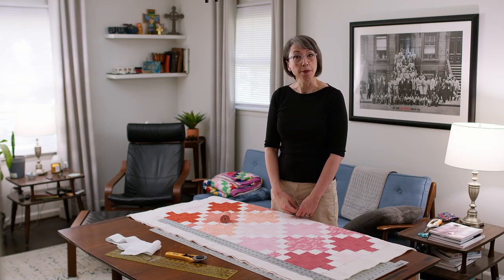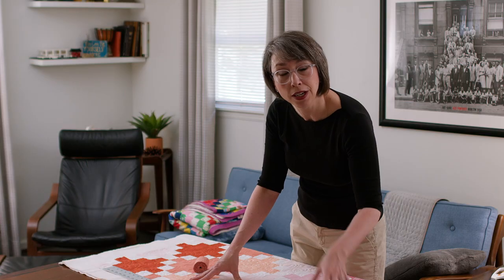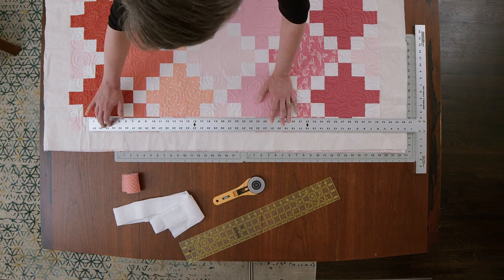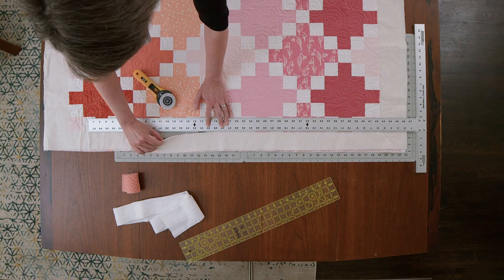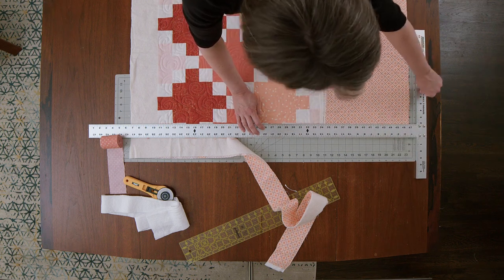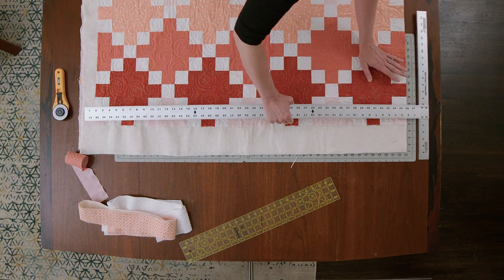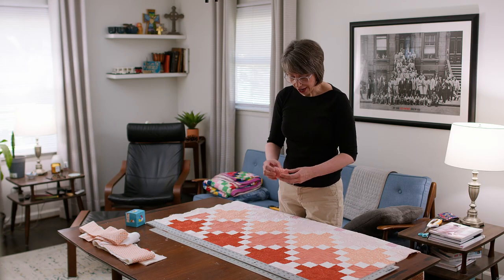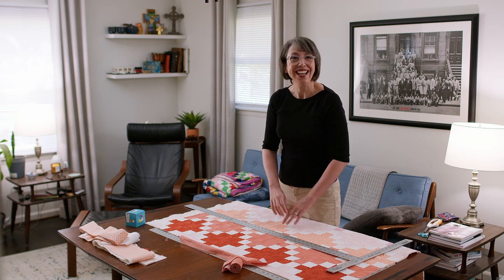How to Square Up a Quilt - Using New Tools to Make It Easy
In this video, I show you a super easy way to square up your quilt with an inexpensive tools you can find at almost any hardware store.

My Favorite  Tools:
CUTTING

0:00 - Intro